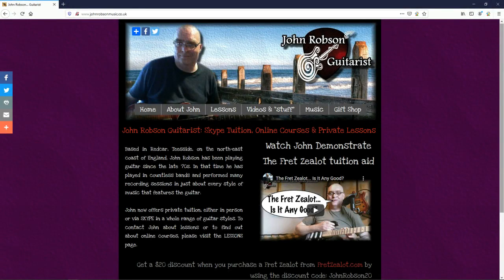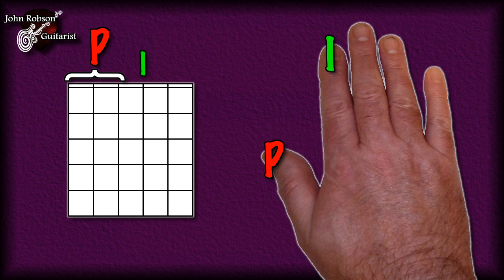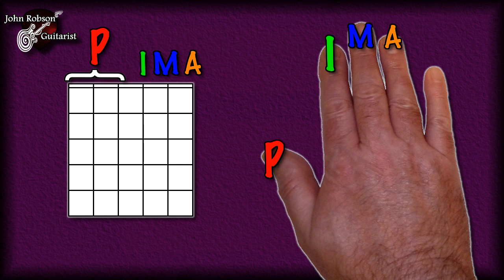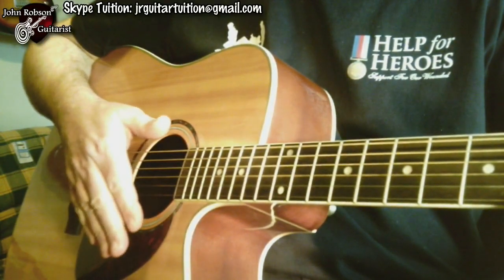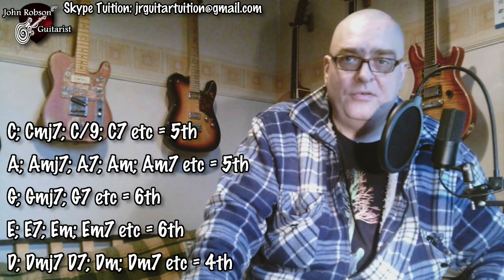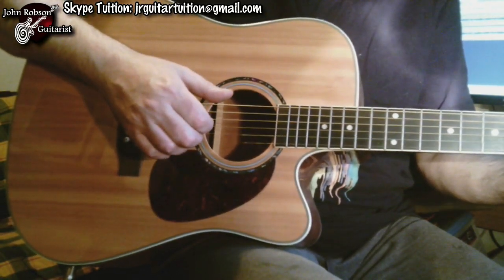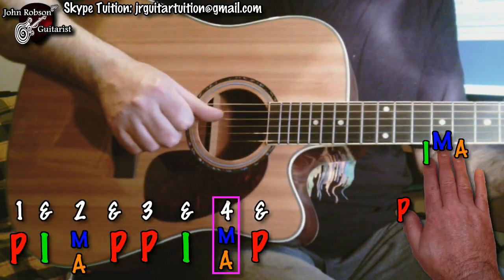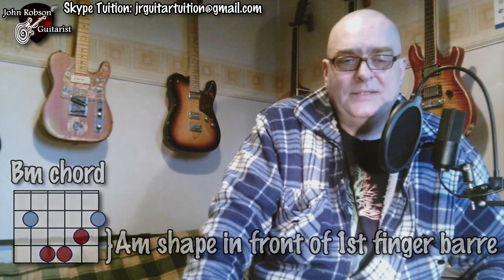Let's Do Some Fingerpicking - it's EASY!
A quick entry-level lesson on fingerstyle